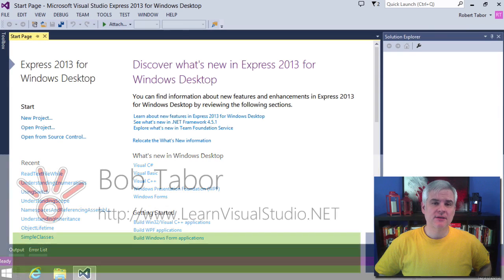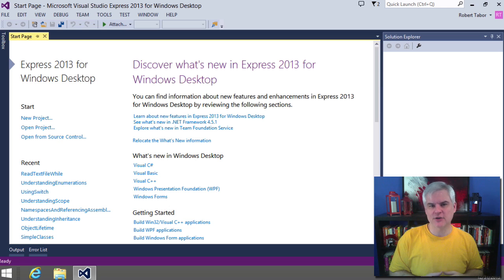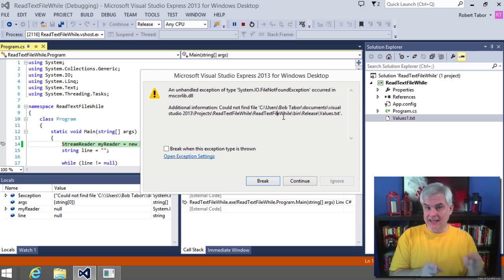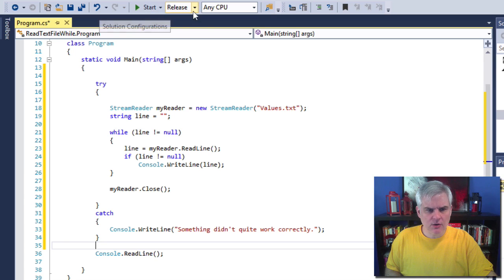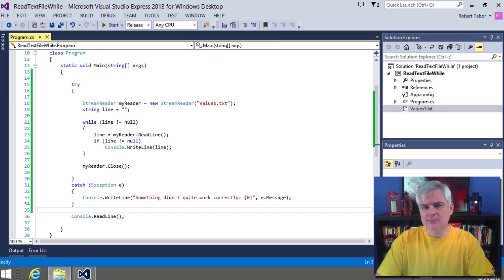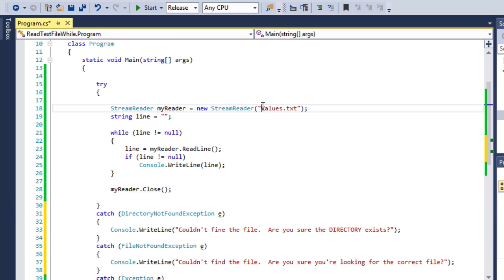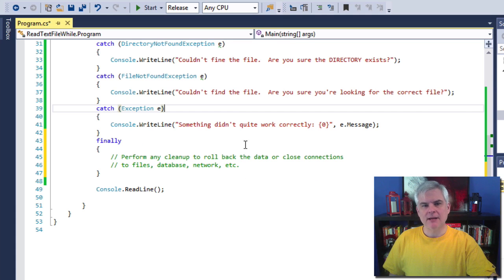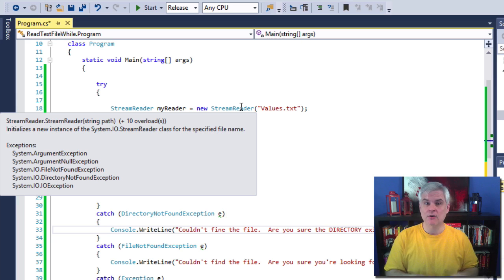21 | Gracefully Handling Exceptions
Exceptions occur when an application experiences some unexpected problem at run time. This lesson discusses how to use the try catch finally block to anticipate potential problems and to attempt to shield the end user from those problems as much as possible. We also explore best practices when checking for exceptions.

Microsoft Virtual Academy (MVA) Course: C# Fundamentals for Absolute Beginners --- Video 21 | Gracefully Handling Exceptions